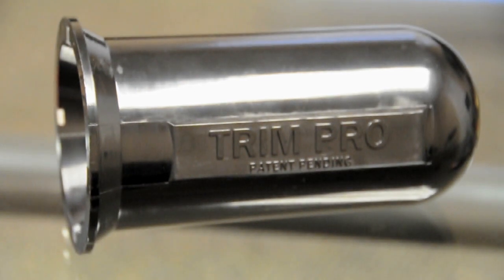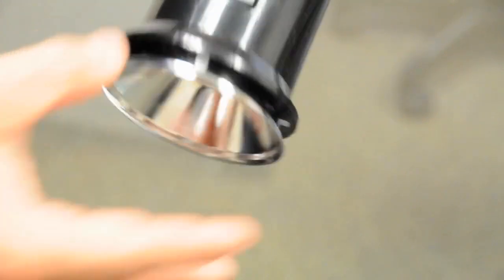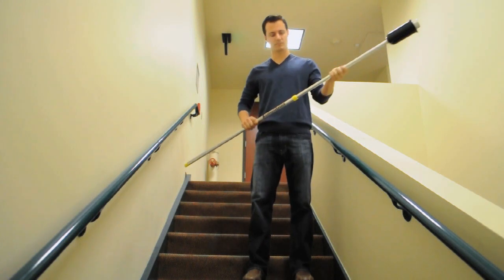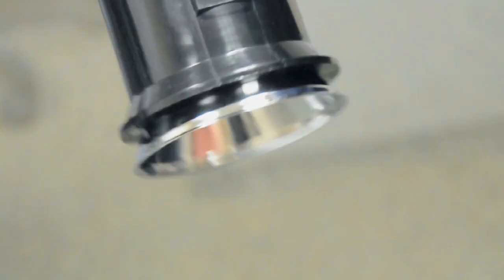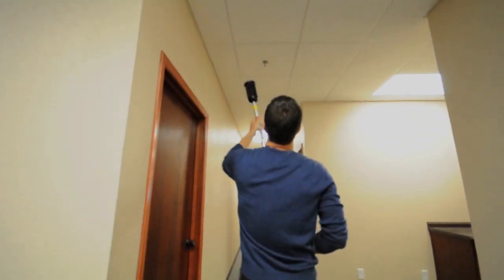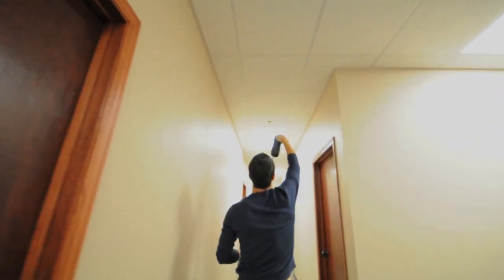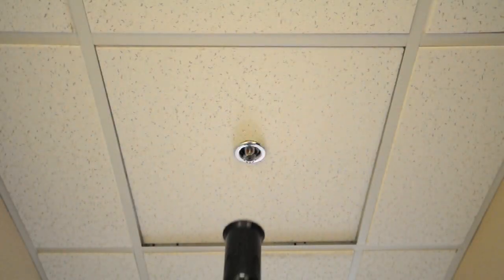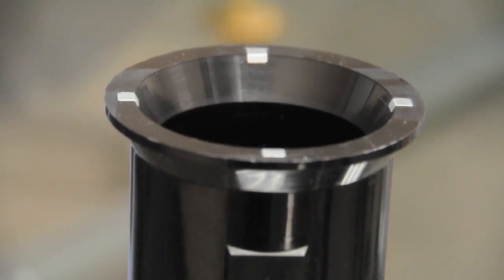Trim Pro Escutcheon Installation Tool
Trim Pro - The fastest, easiest way to install recessed and 401 fire sprinkler escutcheons!